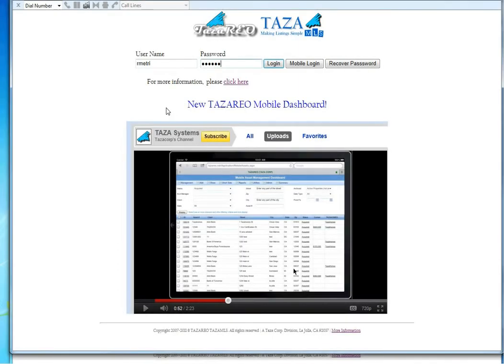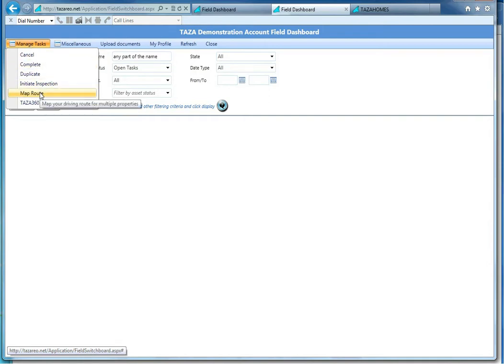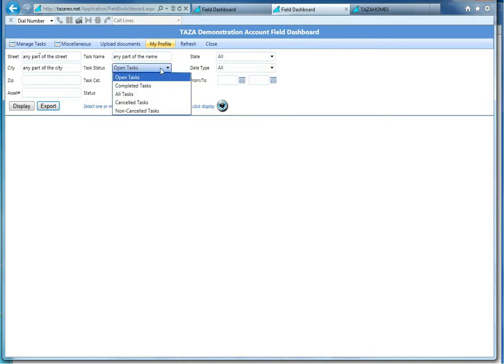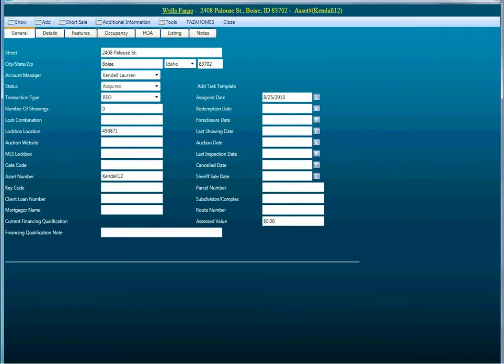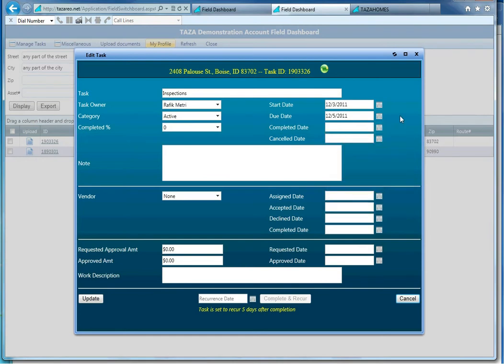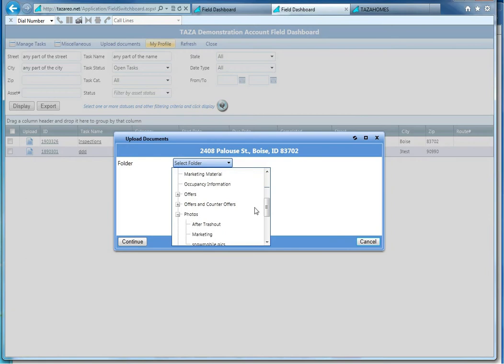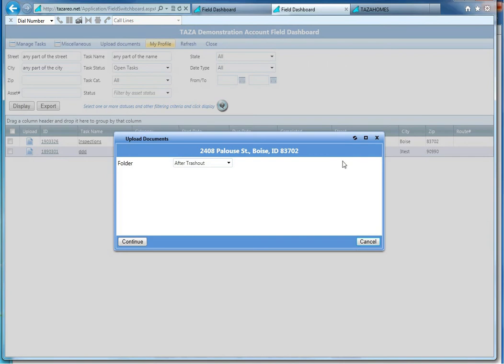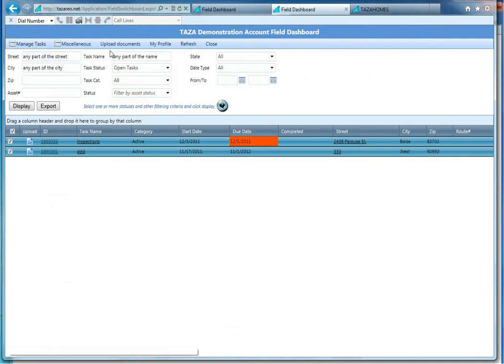Field Dashboard Help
How to complete your tasks and update information using the field dashboard.